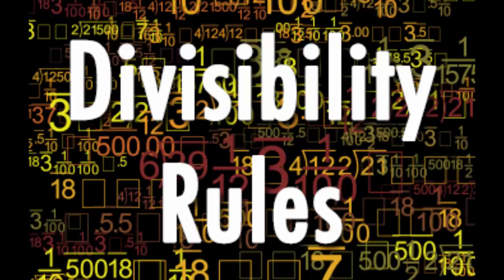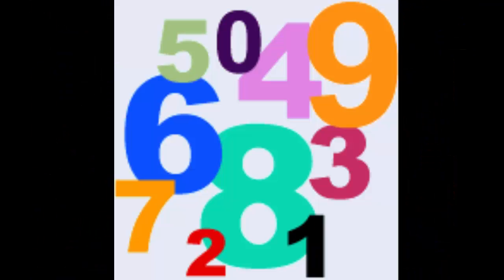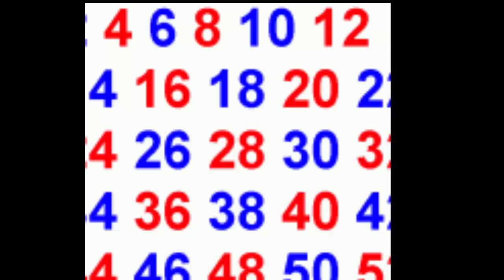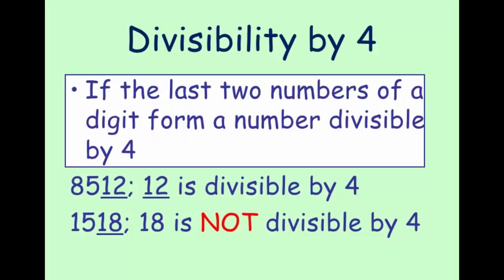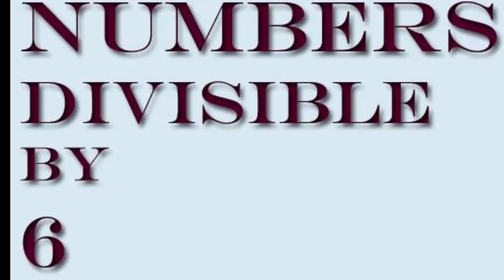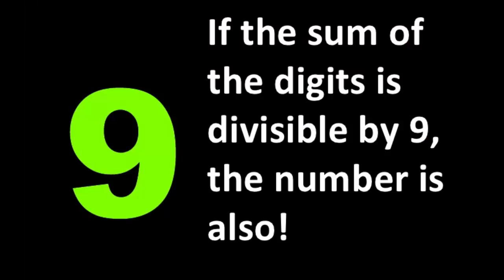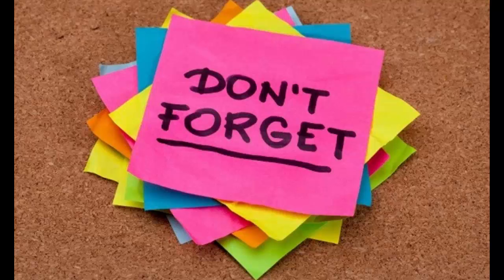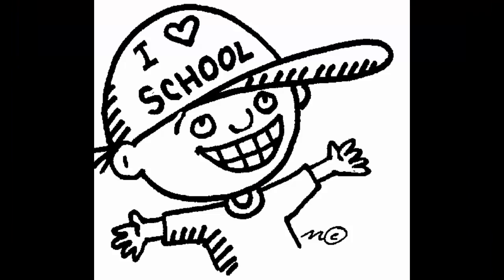Special K - Divisibilty Rules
Special K teaching divisibilty rules.